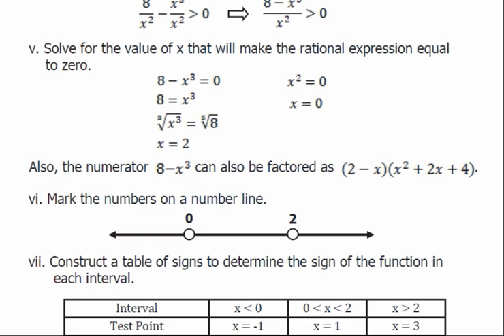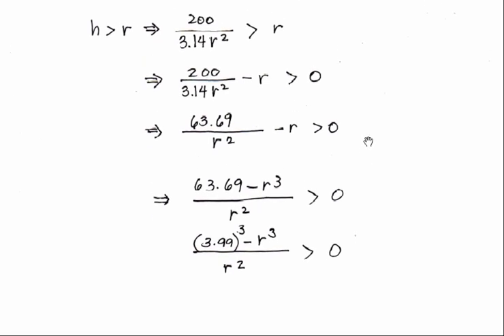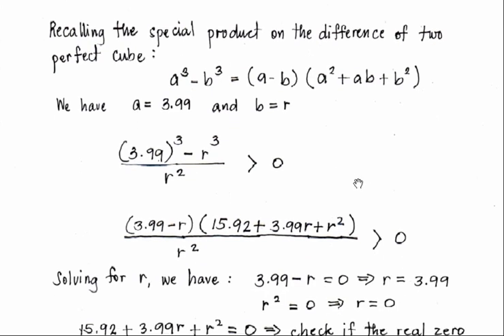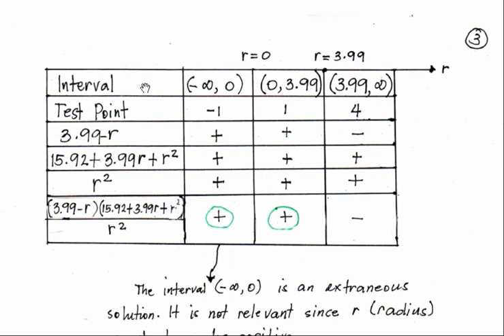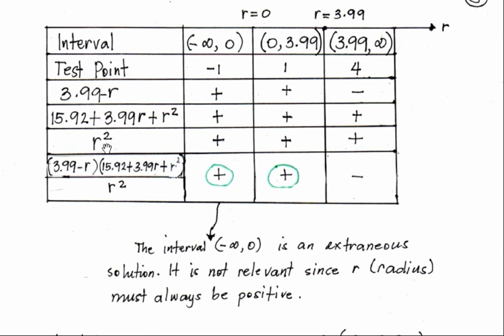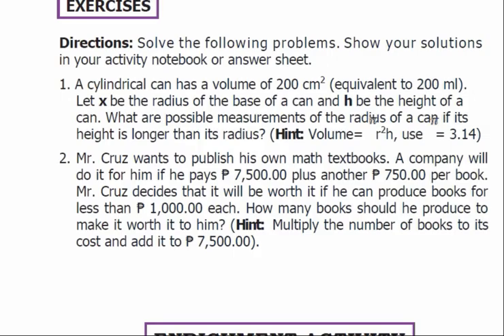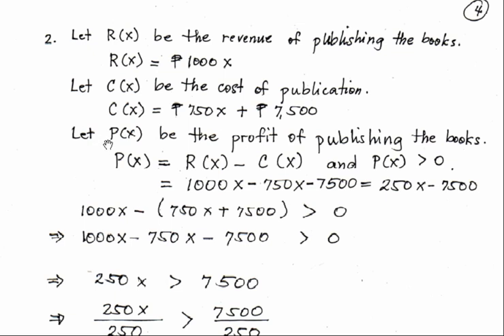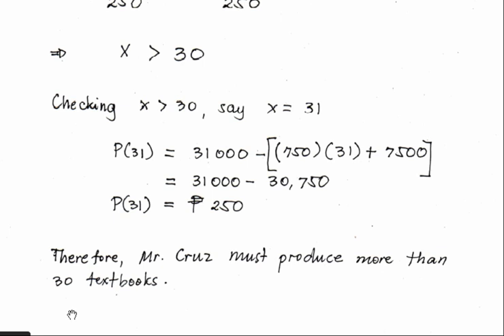Rational Inequalities (General Math Quarter 1 Week 3-D)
The learner solves problems involving Rational Inequalities
SHS General Mathematics Quarter 1 Week 3-D
Please click the link for the Enrichment Activity